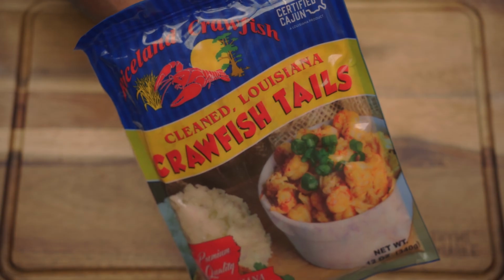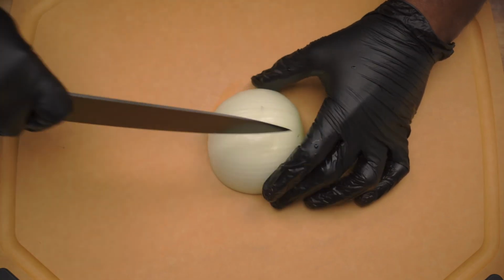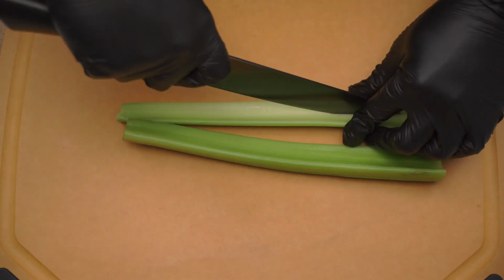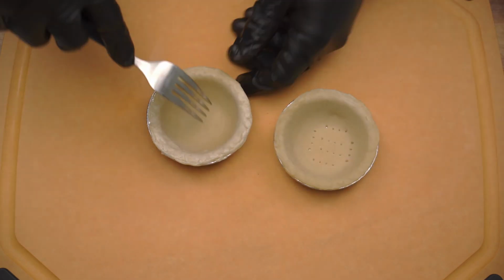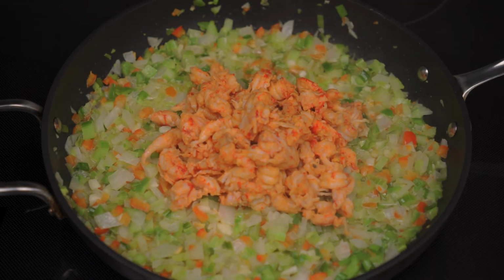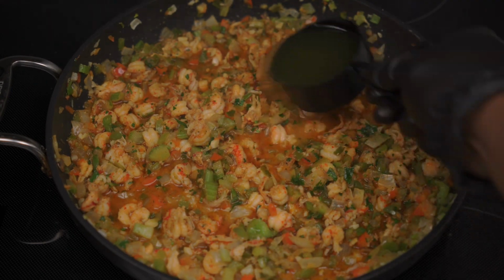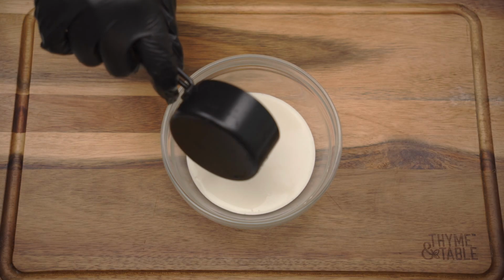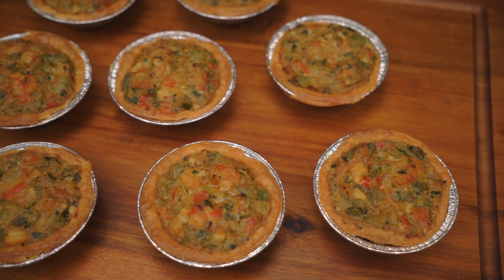How to Make New Orleans Style Crawfish Pies | Crawfish Pies Recipe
In this video we will show you how to make New Orleans Style Crawfish Pies.

Crawfish Pies

Ingredients:
Crawfish Tails
Mini Pie Shells
Yellow Onion
Green Onion
Parsley
Celery
Garlic
Corn Starch
Butter
Heavy Whipping Cream
Seafood Stock
Shrimp and Crab Boil
Creole Seasoning
Cayenne Pepper
Black Pepper
Garlic Powder
Onion Powder

Directions:
Prep
 1. Dice 1/2 of yellow onion.
 2. Dice 1/2 of green bell pepper.
 3. Dice 1/2 of red bell pepper.
 4. Dice 2 stalks of celery.
 5. Chop 5 stalks of green onion.
 6. Mince 6 cloves of garlic.
 7. Chop up some parsley.
 Pie Shells
 8. Follow the directions on your package to prepare the pie shells.
Pie Filling
 9. In a pan melt 1 stick of butter.
 10. Add veggies and sauté for 5 minutes or until translucent.
 11. Add minced garlic.
 12. Reduce the heat and add crawfish tails.
 13. Add 1/2 cap of shrimp and crab boil.
 14. Season with creole seasoning, black pepper, garlic powder, onion powder, and cayenne pepper.
 15. Add parsley.
 16. Add 1/2 cup of seafood stock.
 17. In a bowl, combine 1/2 cup of heavy whipping cream and 2 tablespoons of corn starch.
 18. Add the mixture to the pie filling, simmer and continuously stir for 5 minutes or until it thickens.
 19. Remove the filling from the heat and allow to cool for 20-30 minutes.
 20. Add a scoop of filling to the pie shells.
 21. Bake at 400 degrees for 15-20 minutes.
 22. Enjoy.

✨Social Media✨